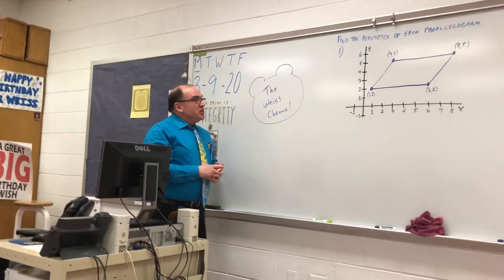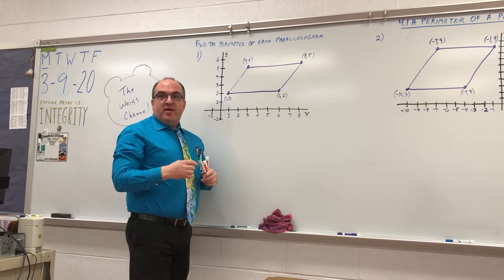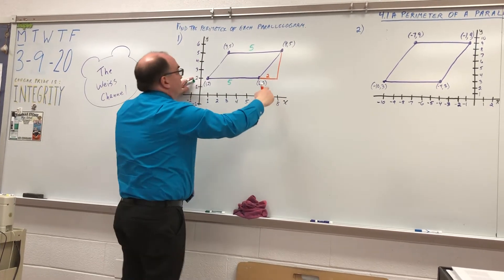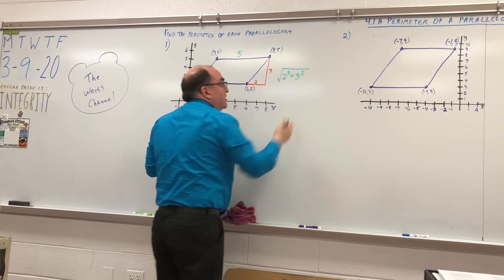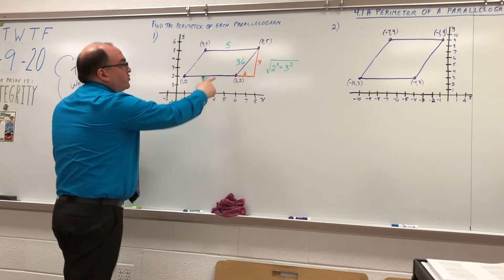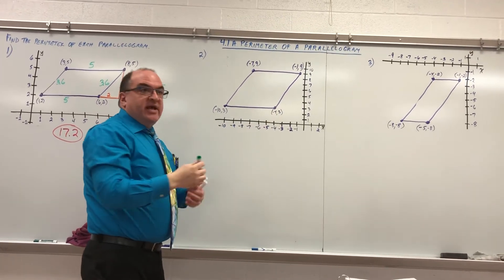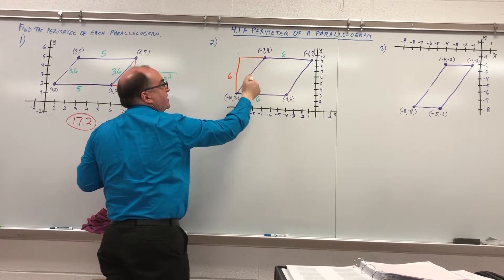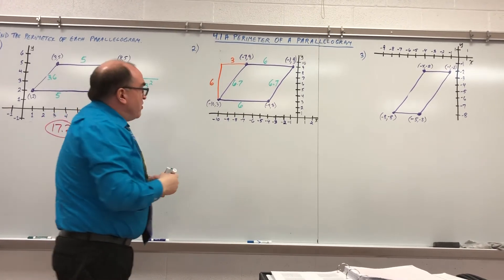Perimeter of a Parallelogram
Find the perimeter of a parallelogram on a coordinate plane, using a squared plus b squared equals c squared.